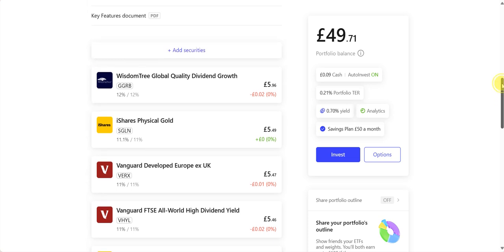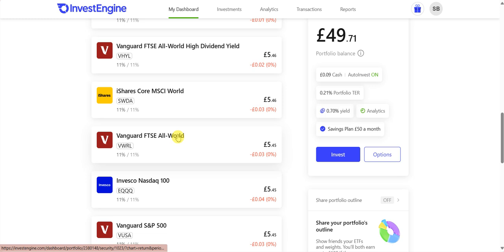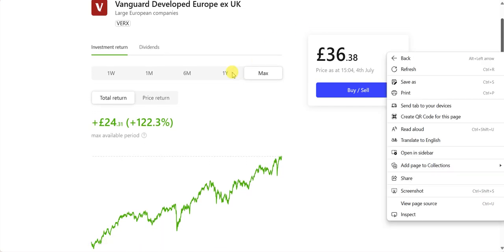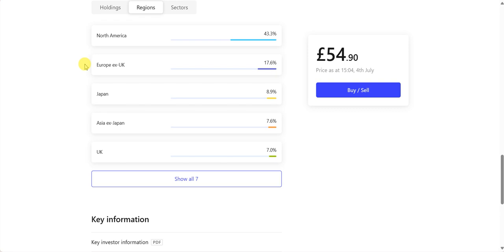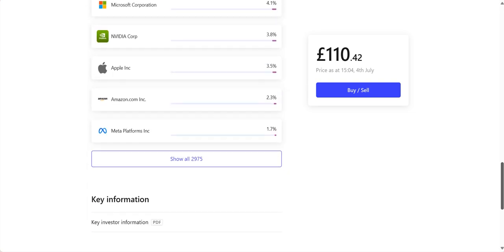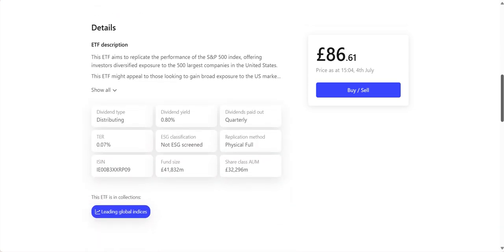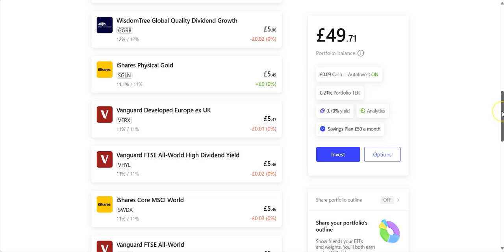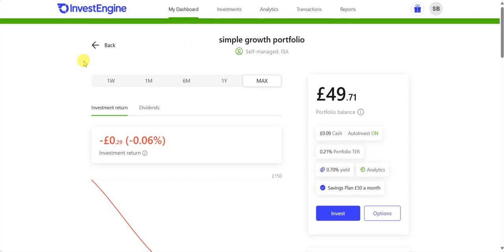9 Best Growth ETF's UK - Simple Portfolio